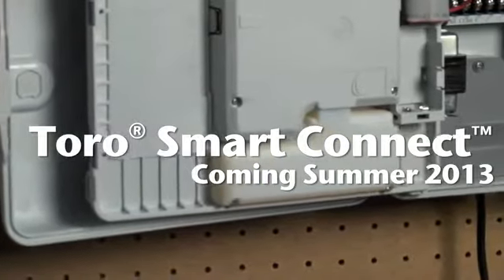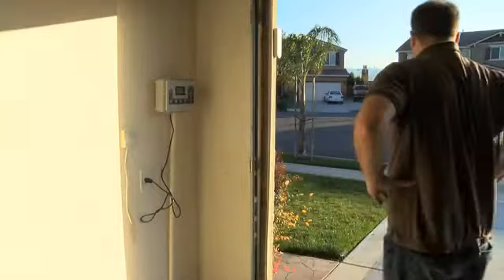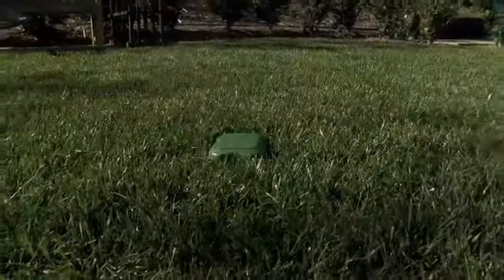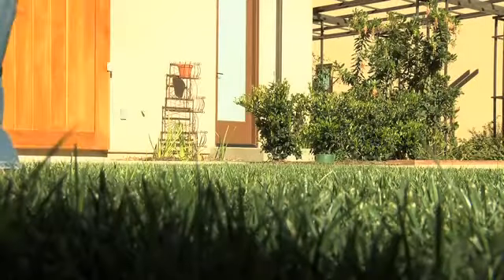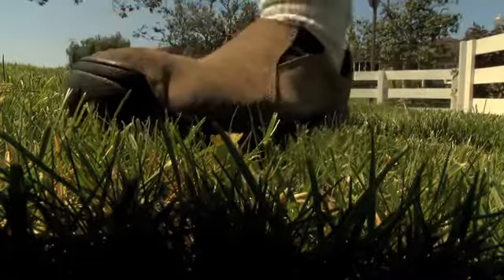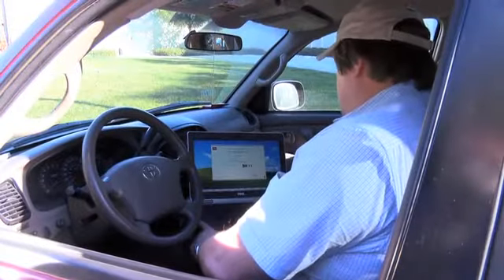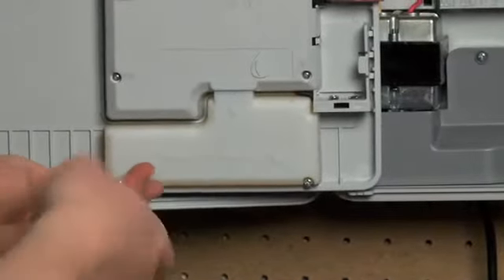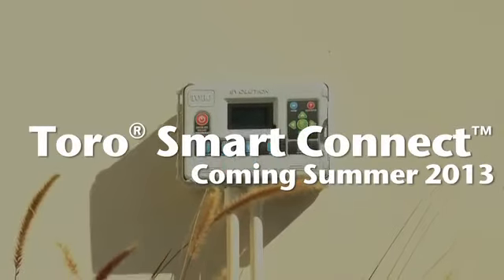Toro Smart Connect™ Evolution